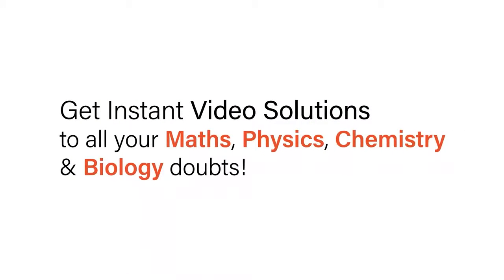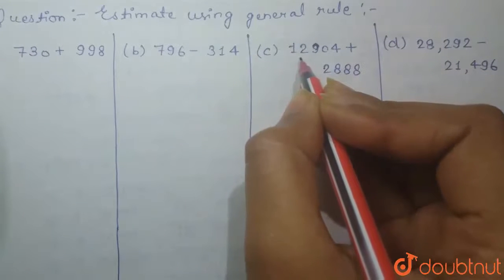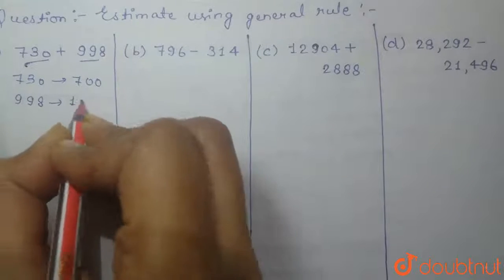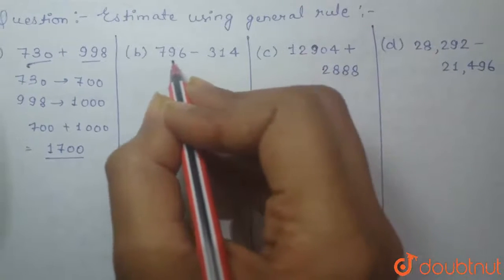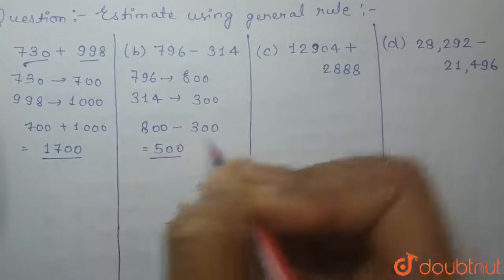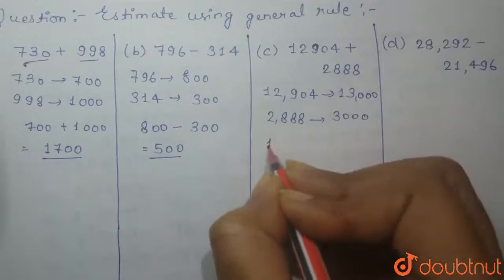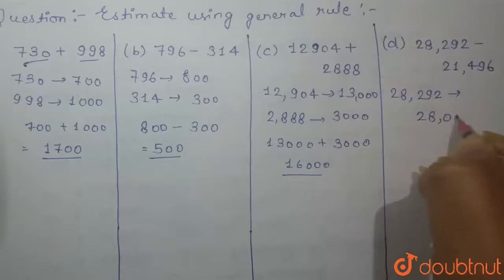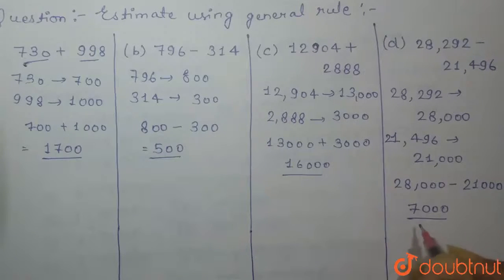Estimateeach of the following using general rule:(a) 730 +998 (b) 796 – 314 (c) 12,904 +2,888 (d...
Estimateeach of the following using general rule:(a) 730 +998 (b) 796 – 314 (c) 12,904 +2,888 (d) 28,292 – 21,496Make tenmore such examples of addition, subtraction and estimation of their outcome.
Class: 6
Subject: MATHS
Chapter: KNOWING OUR NUMBERS
Board:CBSE

👉 Have Any Query? Ask Us.

Our Telegram Pages:
class 6
6 class ka math syllabus